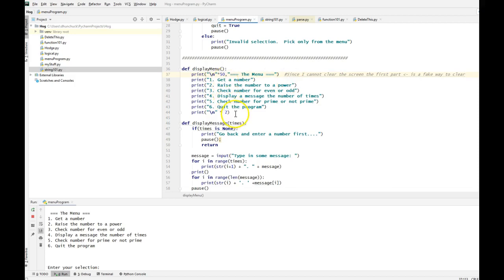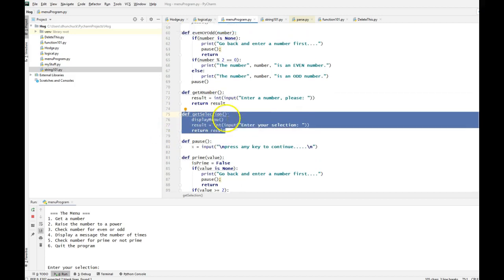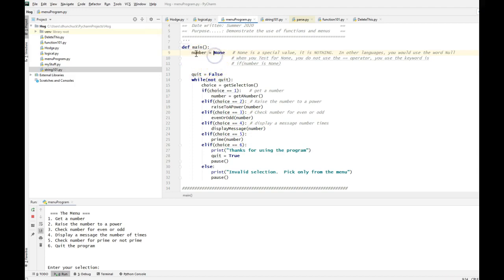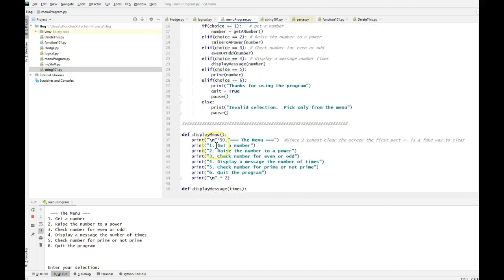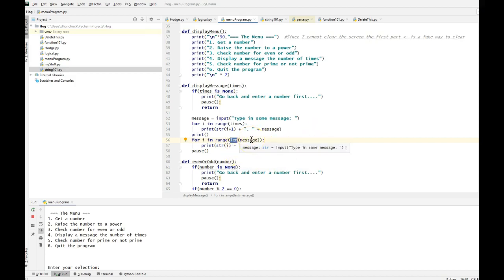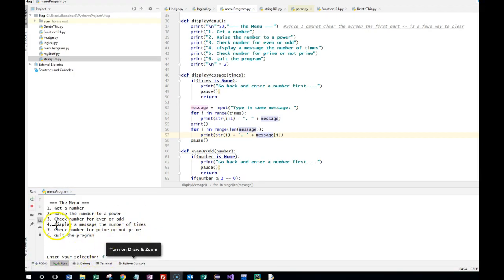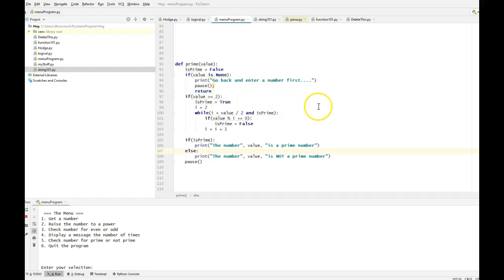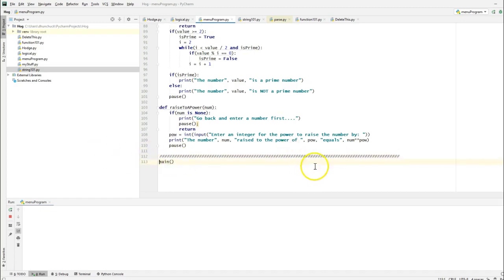Mod 11C Pythong MenuFunctionExample